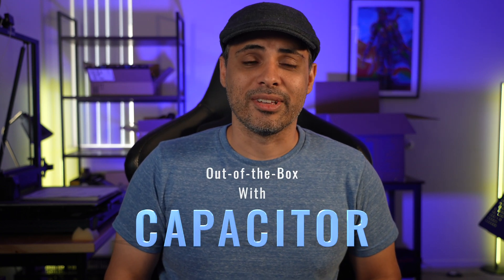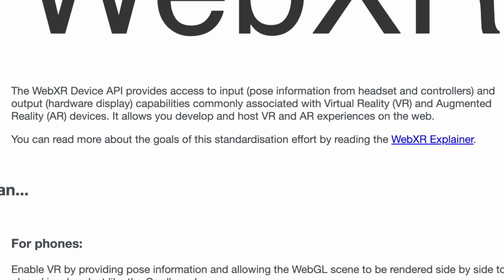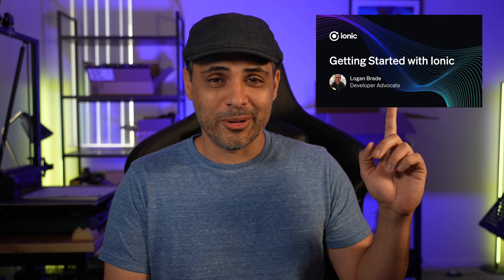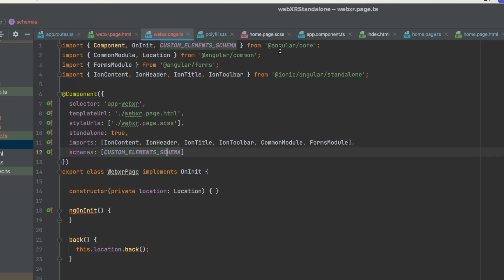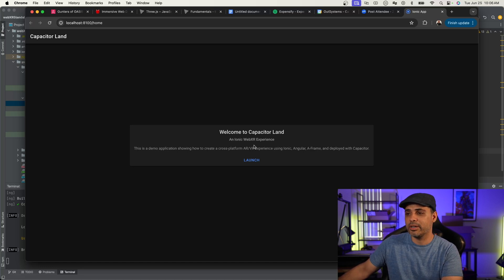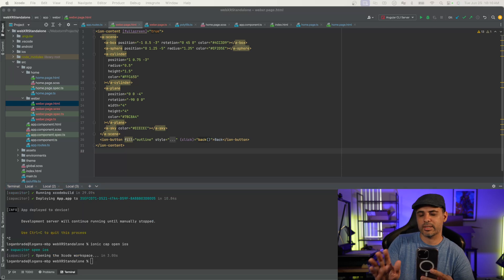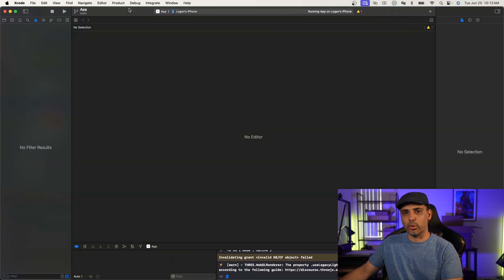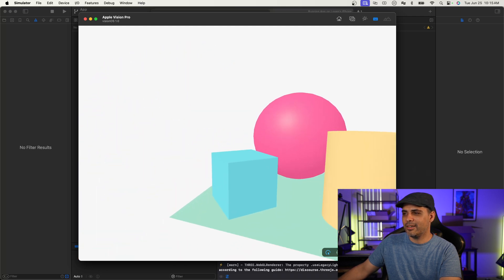Out-Of-The-Box With Capacitor: Cross-platform AR/VR using the Web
In this video Logan uses Angular, A-Frame, and Capacitor to show off how you can create a cross-platform AR/VR applications all with a single codebase. Through the power of WebXR you can create immersive experiences that work on the web and, therefore, Capacitor! The demo will work on iOS, Android, and VR headsets that support WebXR!

Credit:
Huge thanks to Ada Rose Cannon (Safari Engineer @Apple ). Ada's 2024 WWDC session was incredibly helpful with developing this demo and can be found in the Interactive Tutorials section.